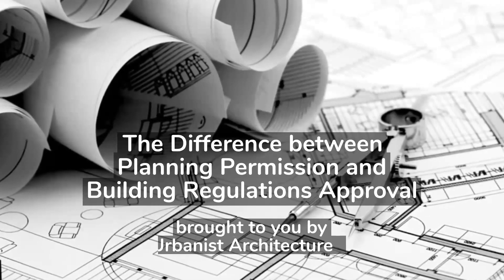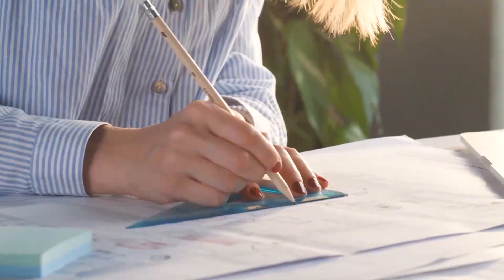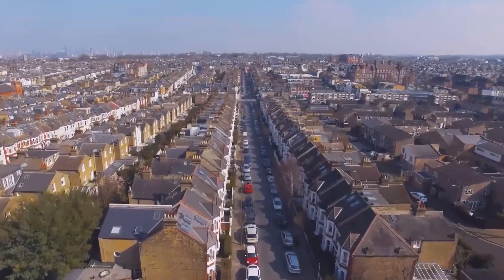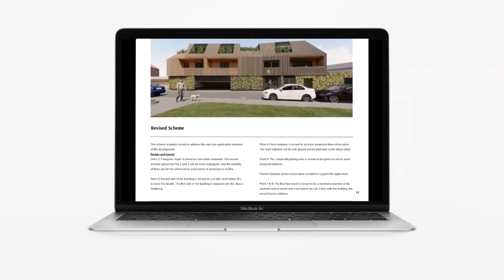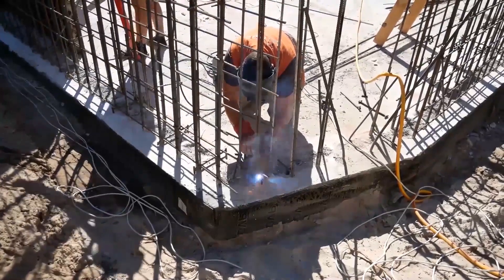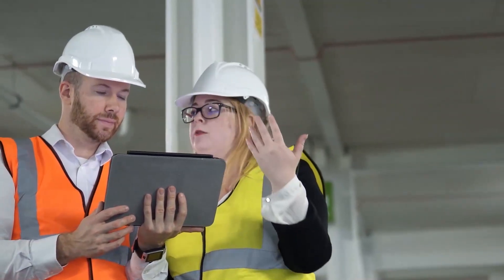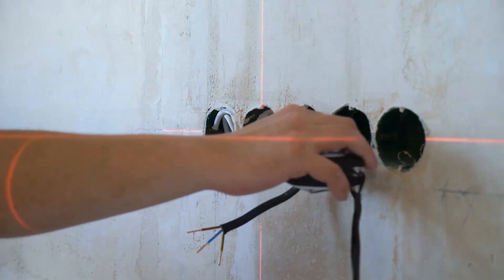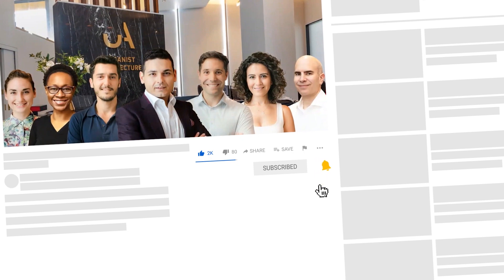Difference between Planning Permission and Building Regulations | Planning vs Building Control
Ever wondered about the difference between planning permission and building regulations approval?

Very often home owners, business owners and property developers are confused by the need to obtain approval from the council for their building work. Does this sound like you?

The fact is that Planning applications and Building Regulations (Building Control) applications are considered under different laws.

So what is the difference between planning and building regulations?

Here’s the answer: Planning permission covers the principles of development assessing whether the development will accord with local and national policies and whether it would cause unacceptable harm, for example, to neighbours’ amenities, whereas the Building Regulations cover the structural aspects of development and progress throughout the construction.

Ready to work together?
We are on a mission to unlock the hidden potential of your site and deliver you a successful transformational change.